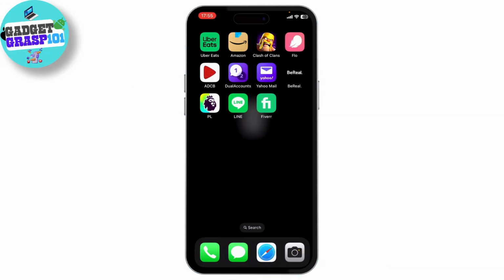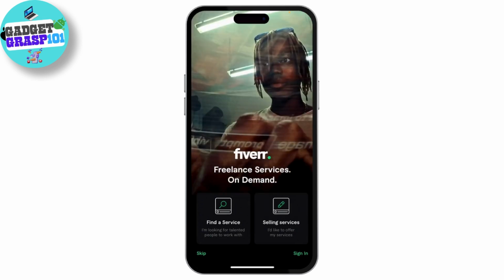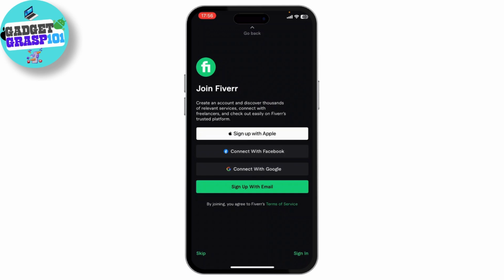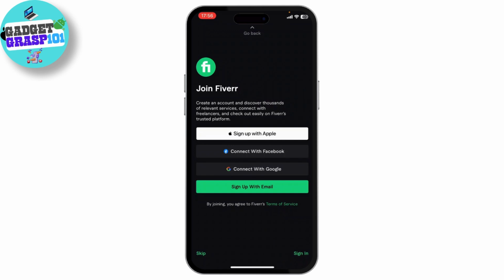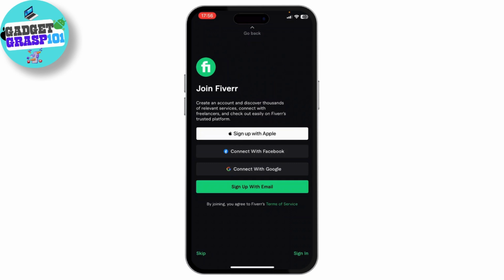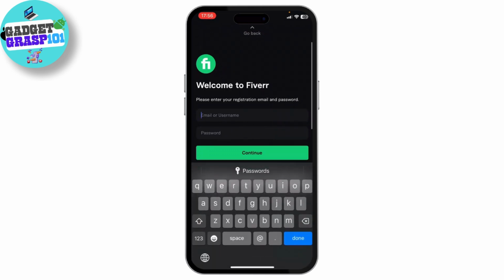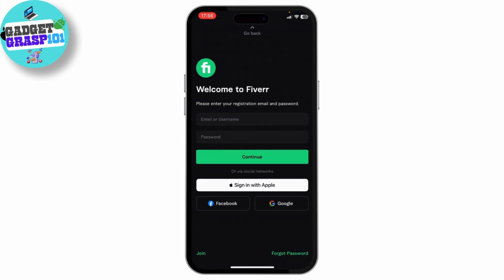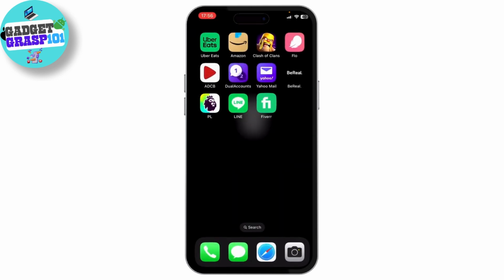How To Login Fiverr Account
Guide Video on How To Login Fiverr Account. Easily Learn How do I open an account in Fiverr with the help of this guide video.

In this quick tutorial, learn how to easily log in to your Fiverr account using the app or website. We’ll walk you through the simple steps to access your account, whether you’re using your email, Facebook, Google, or Apple ID. Perfect for both new and existing users, this guide will ensure you get started on Fiverr without any hassle.

how to login Fiverr account, Fiverr login guide, Fiverr sign in, login Fiverr app, Fiverr account access, Fiverr email login, Fiverr app tutorial, sign in Fiverr, Fiverr login options

Chapters (Timestamps):

00:00:00 - Introduction
Overview of how to log in to your Fiverr account.

00:00:08 - Open the Fiverr App
Ensure the Fiverr app is installed and open it.

00:00:15 - Interface Overview
Navigate the initial interface and decide to skip or sign in.

00:00:25 - Sign In Options
Choose to log in with Facebook, Google, Apple ID, or email.

00:00:35 - Enter Credentials
Type in your email or username and password.

00:00:45 - Hit Continue
Click on "Continue" to log in to your Fiverr account.

00:00:55 - Alternative Login Methods
Discuss alternative login options available.

00:01:05 - Conclusion
Wrap up and call to action for likes and subscriptions.